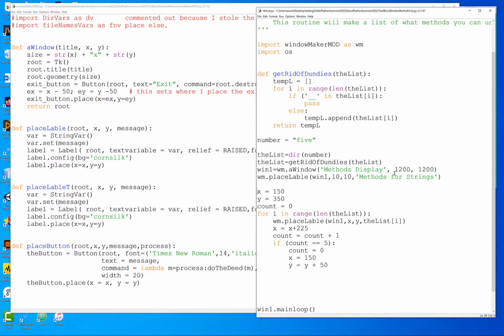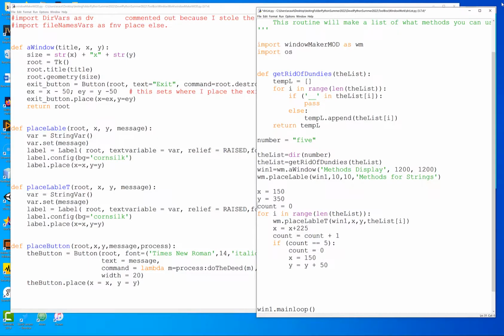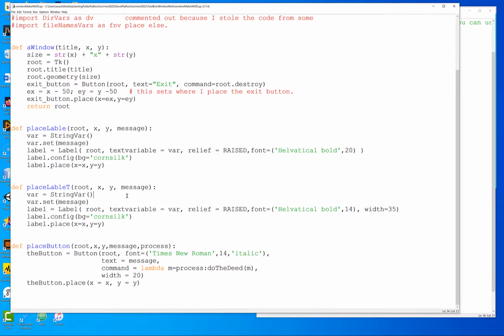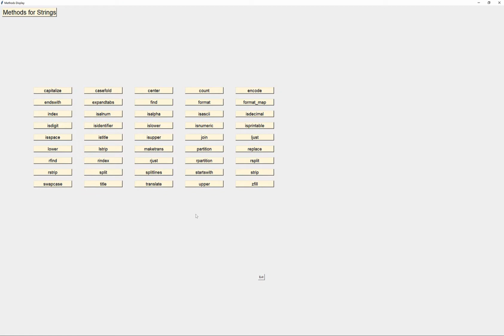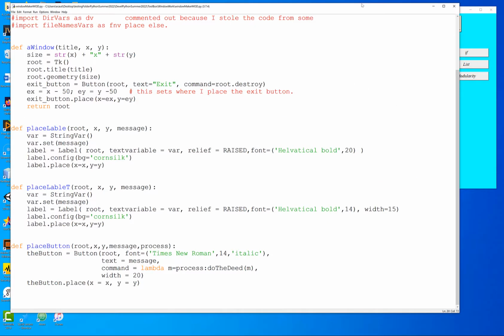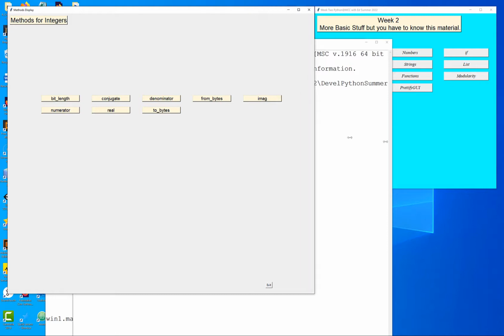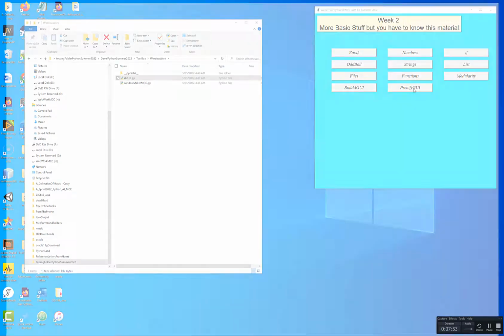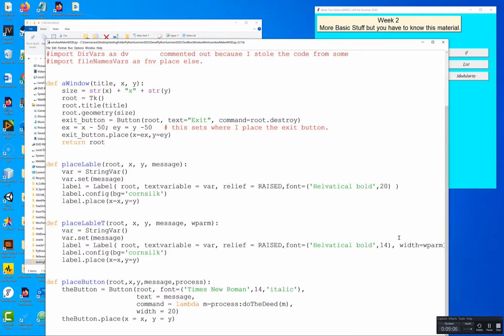Build A GUI Week 2 Video 13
The last one this week.
Leave a comment Please.